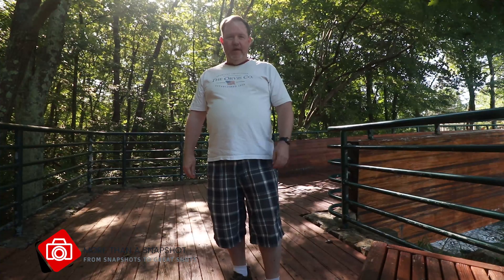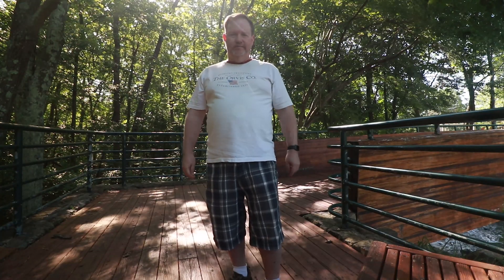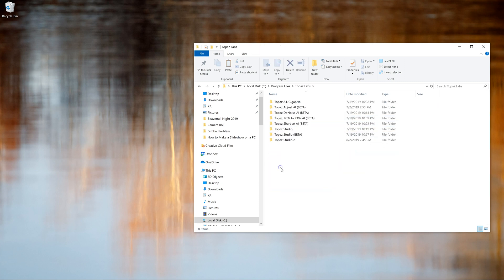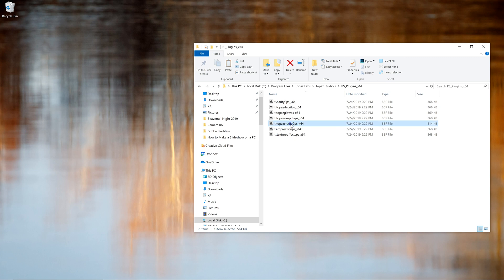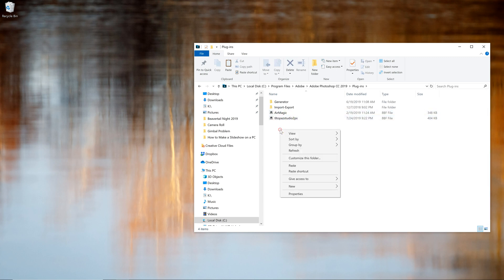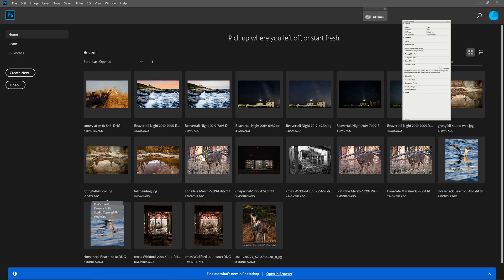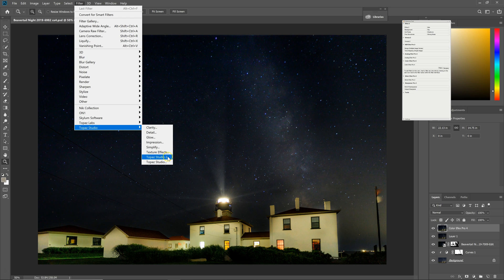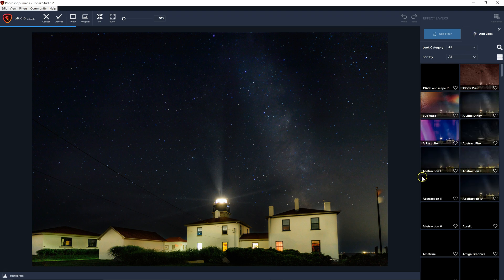How to Install Topaz Studio 2 as a Photoshop Plugin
In this video, I will show you step by step, how to install Topaz Studio 2 as a plugin for Photoshop and how to use it on your photos.